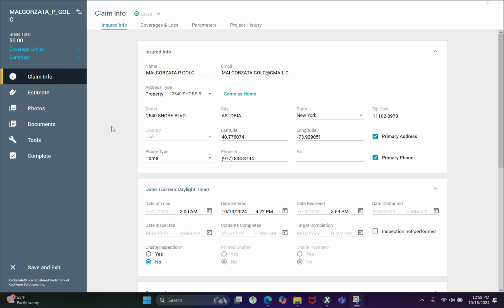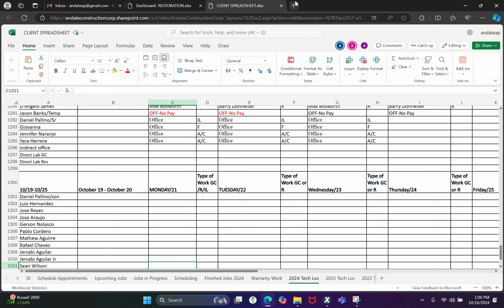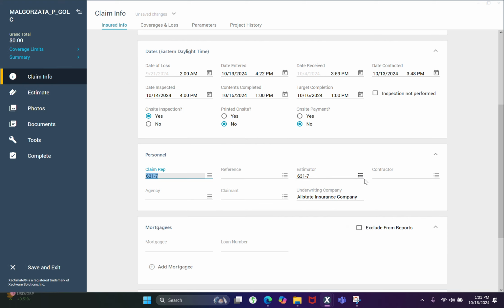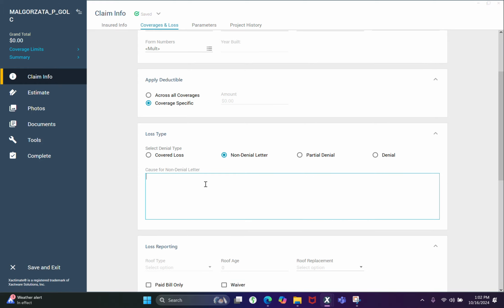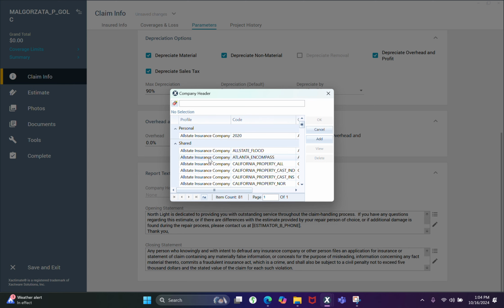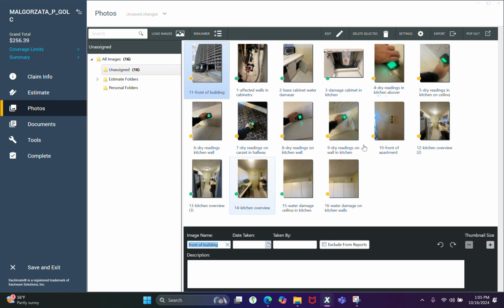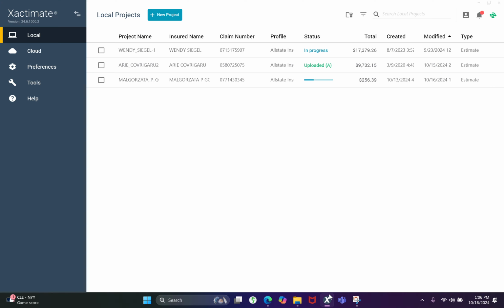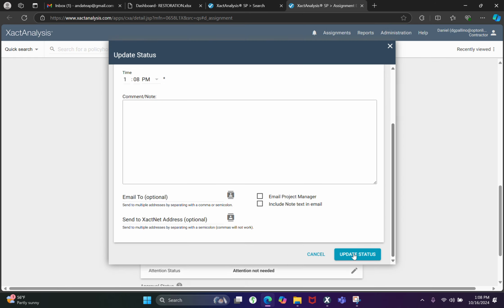Xactimate filling out the pages & submitting a trip charge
Filling out the forms and putting in a trip charge